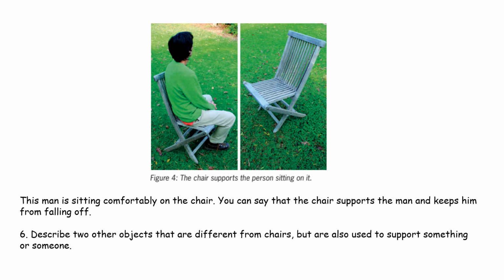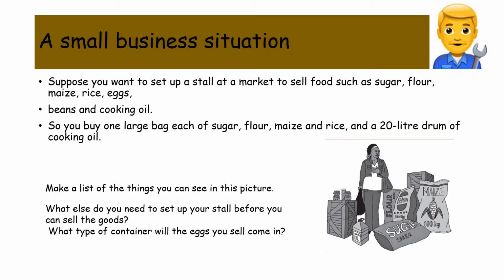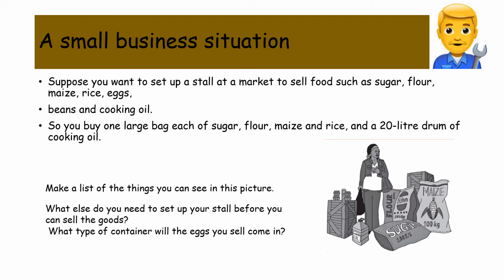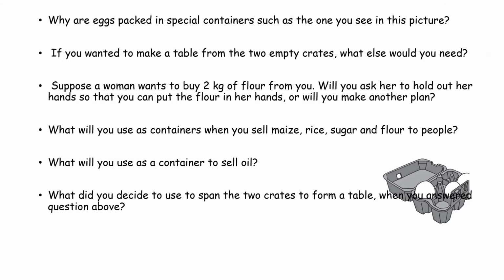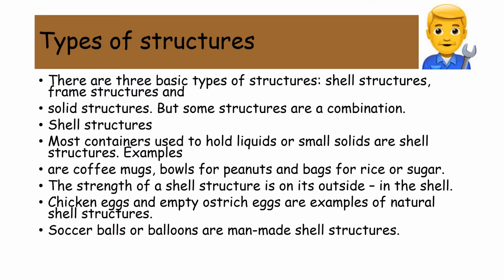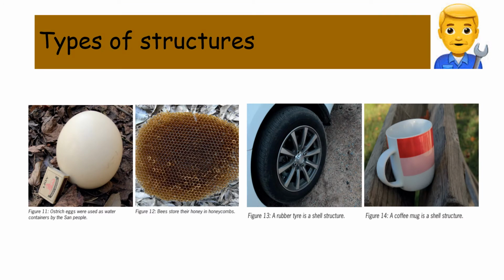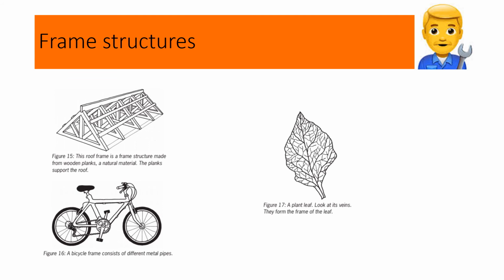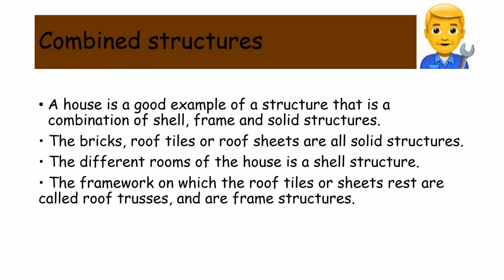Technology GR 7E TERM 2